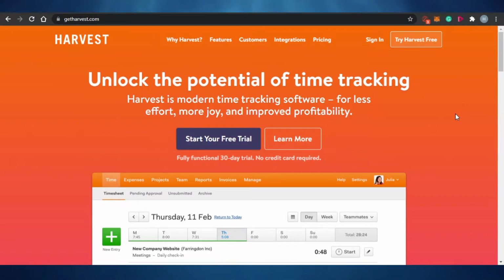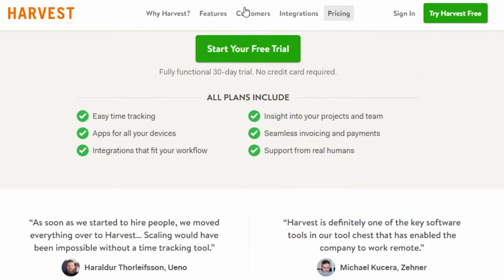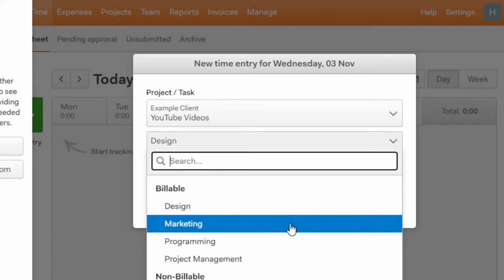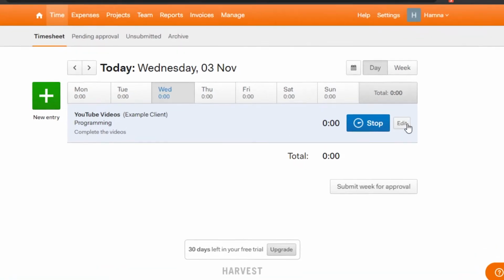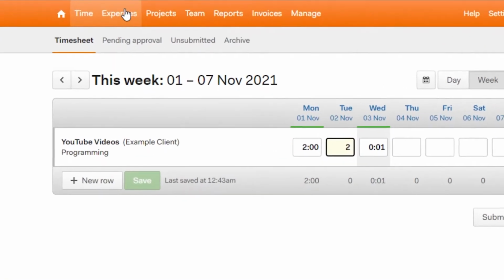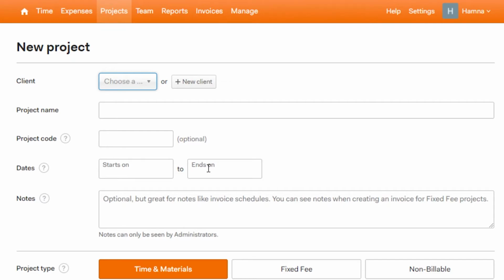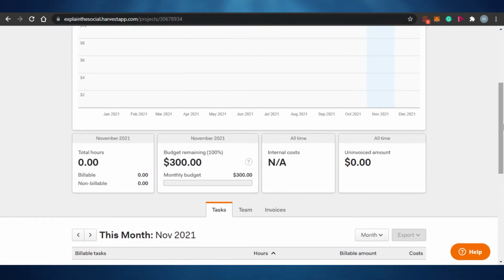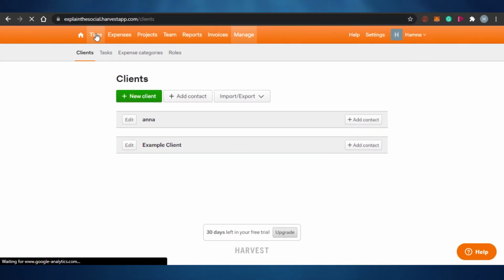Harvest Time Tracking Tutorial 2025 (How to Track your time like a PRO!)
In this video I show you How you can Use Harvest to Track Time, Monitor your Projects and Clients and How you can Schedule Meetings and Tasks with Harvest to meet your Online Business Needs.